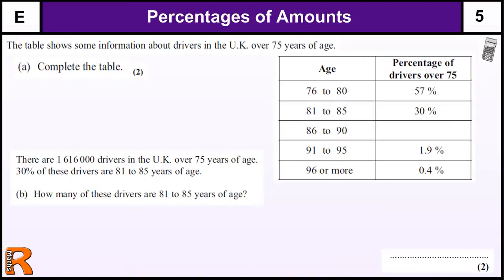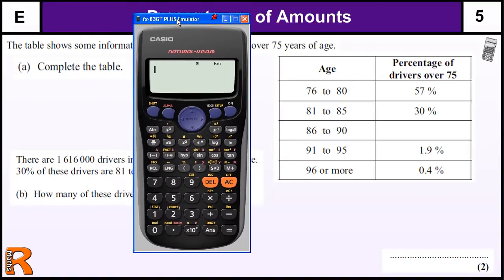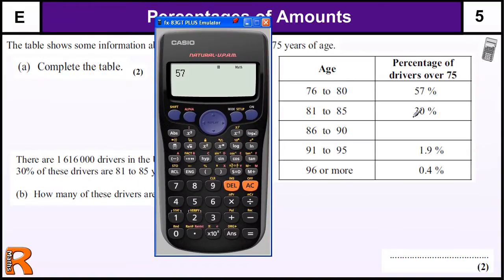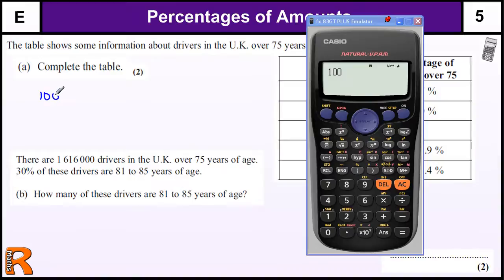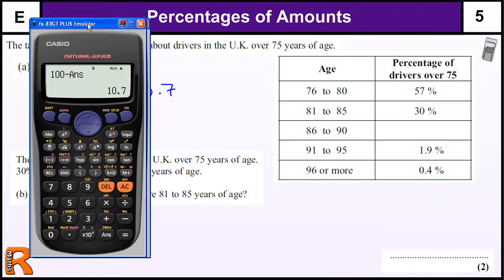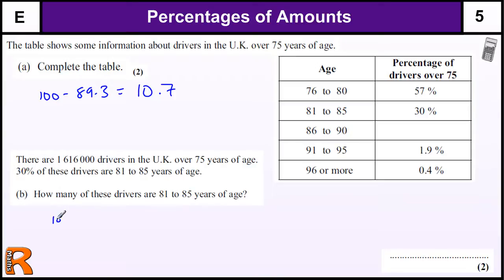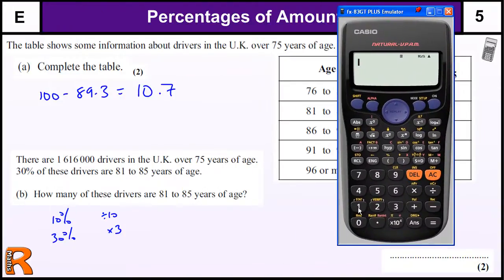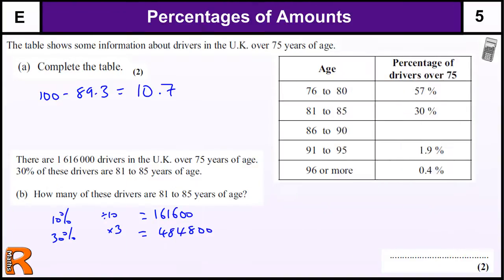Percentage of an Amounts GCSE Maths Foundation revision Exam paper practice & help